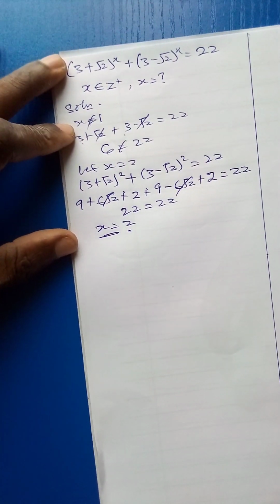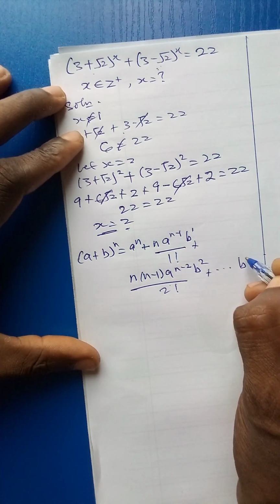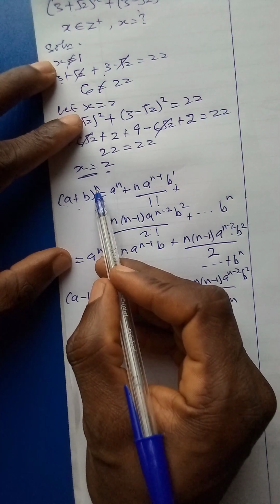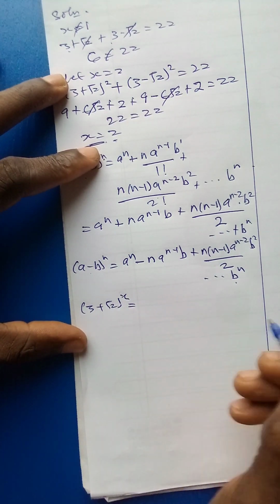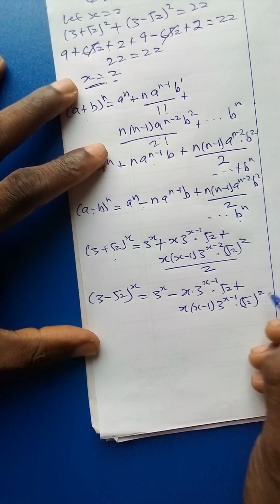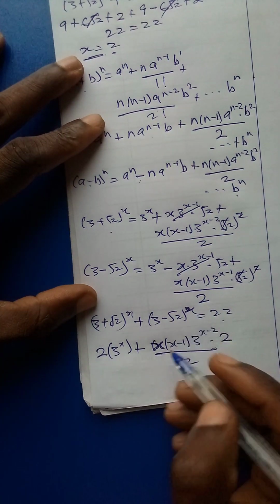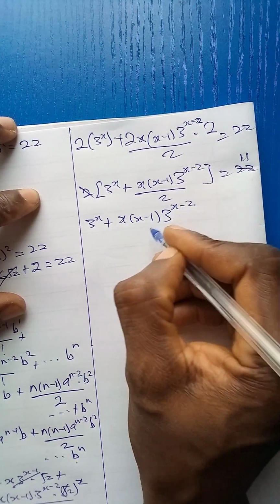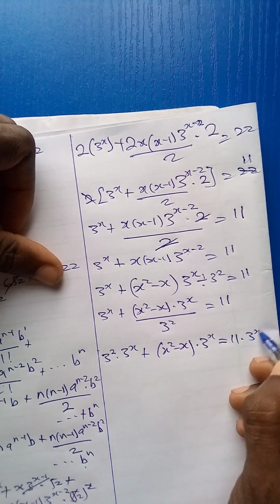Can you solve this difficult exponential equation with irrational base? (3+√2)^x +(3-√2)^x = 22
This is an exponential equation with irrational expressions as the base. The expressions in the brackets are irrational expressions and are conjugates. Their product is 7. If the product is 1, the equation would have been easy to solve. However, to solve the equation, I expanded the brackets. Expanded the brackets, when the power is unknown? You may ask. But there is a simple method that many people do not remember. And that's the Binomial expansion. The video applies the method. Watch how it's applied.